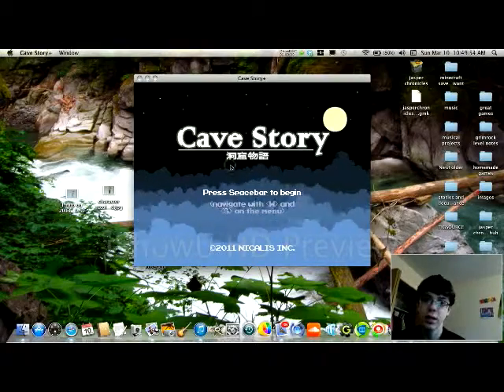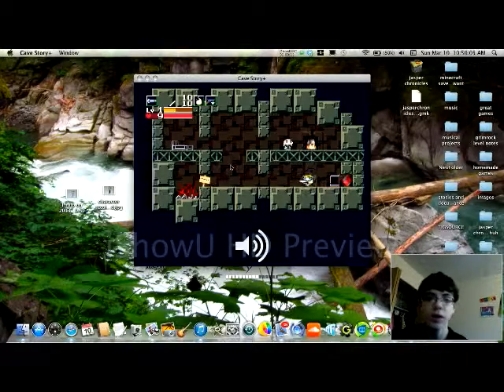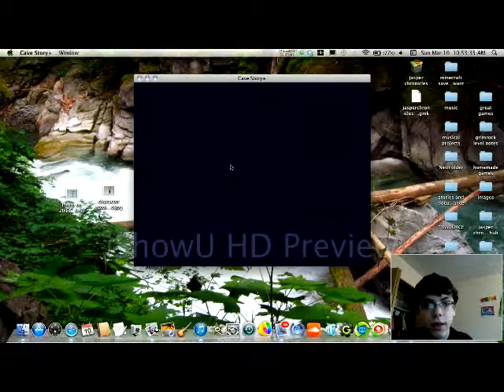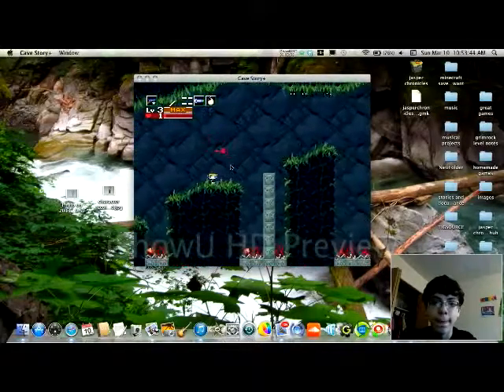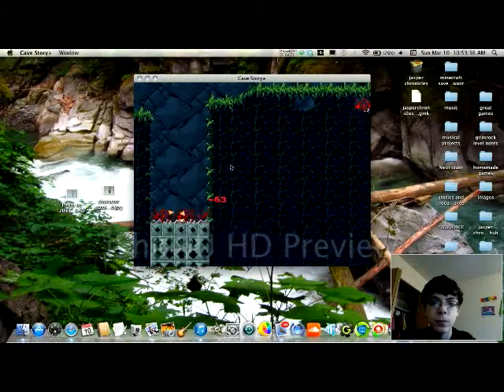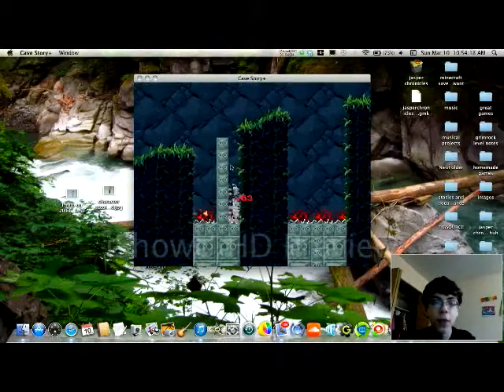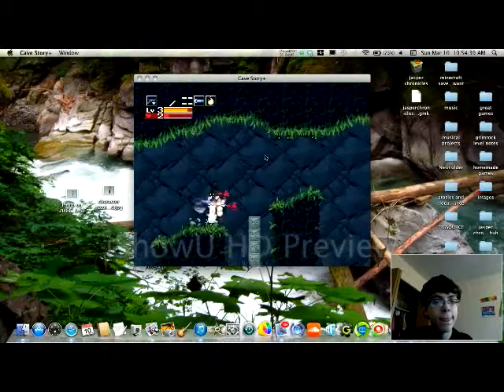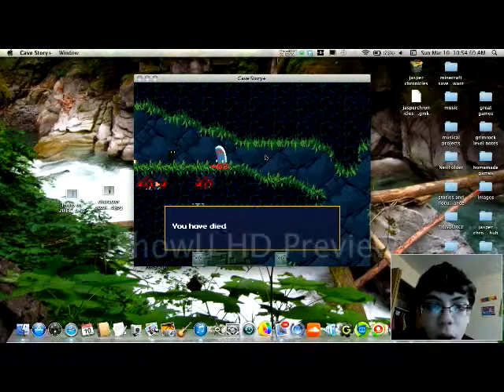cjheighton plays: cave story, episode 4? something like that...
i play cave story once again! hope you guys are having a good weekend!